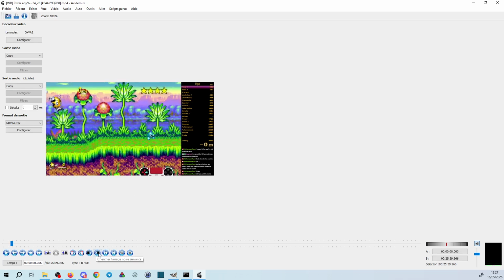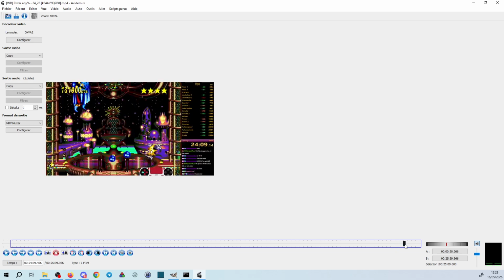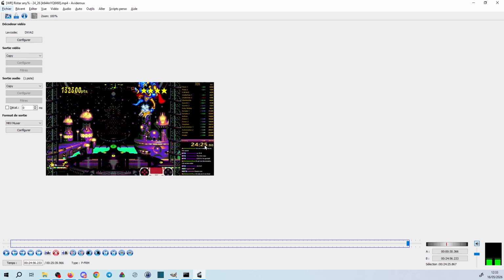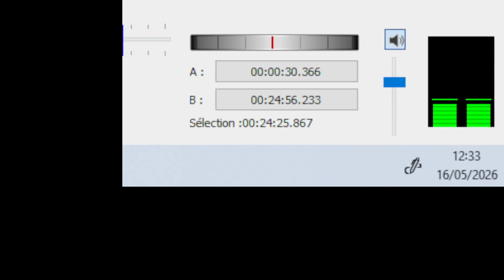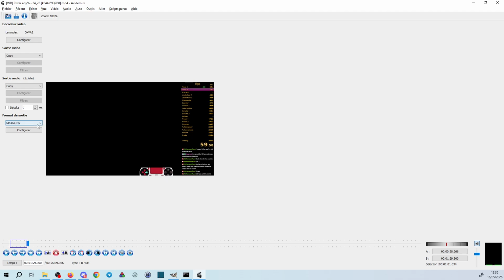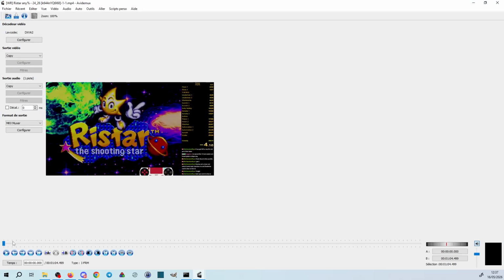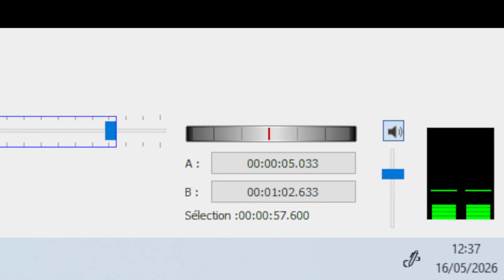Ristar moderation, how to record and check a time